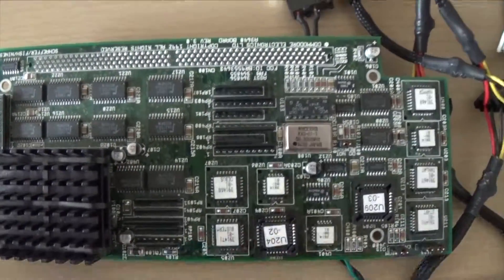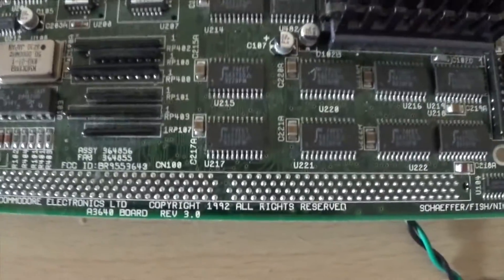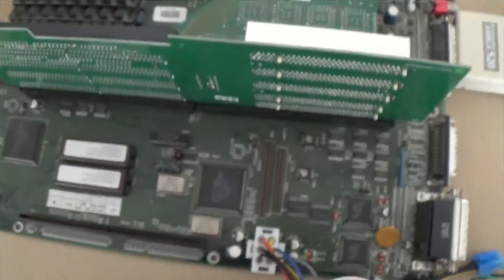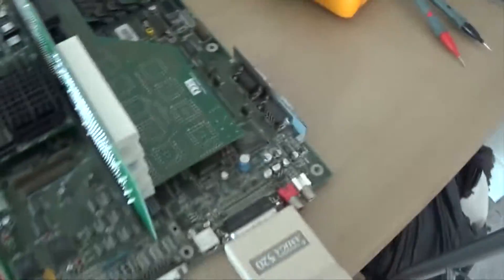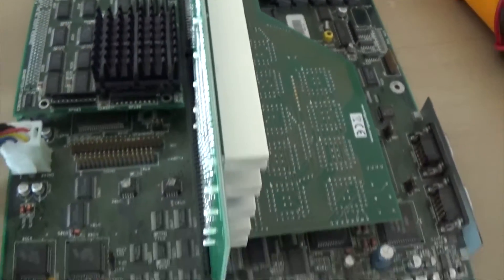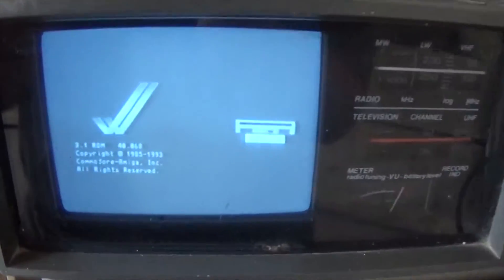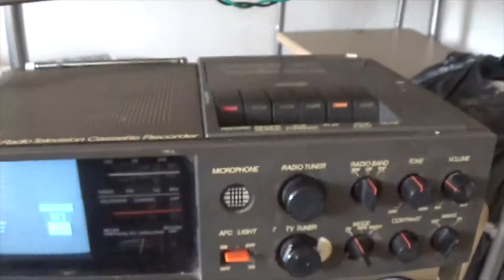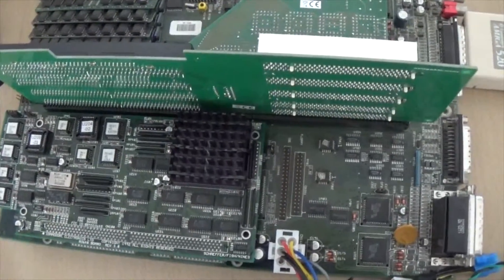Amiga 4000/3000 A3640 Gal upgrade to 3.2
Upgrading A360 to work in an A3000